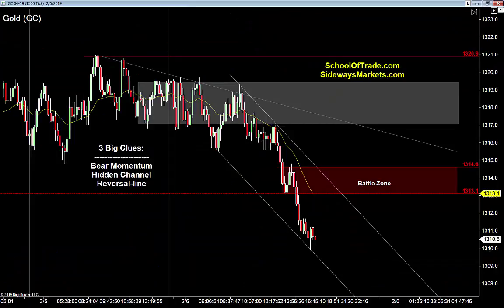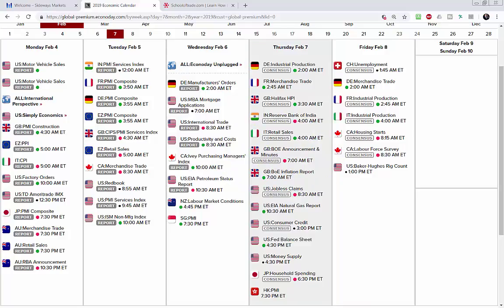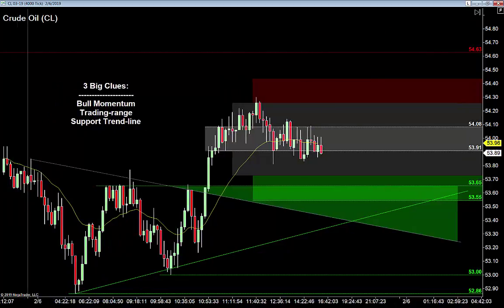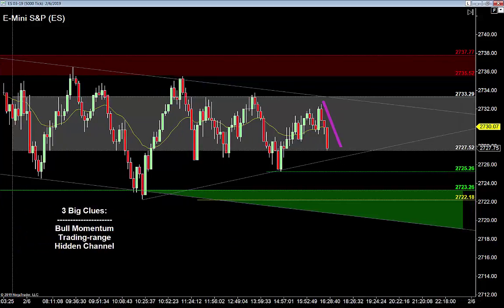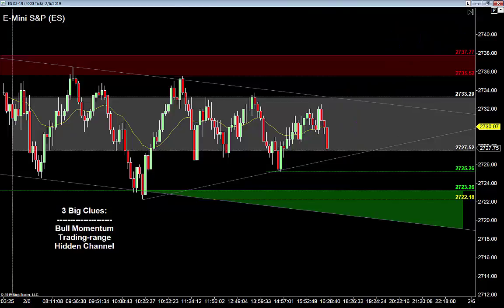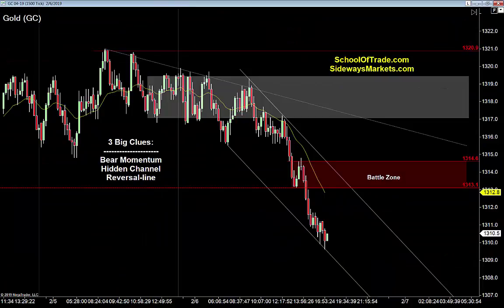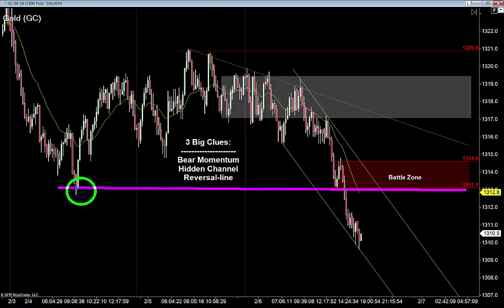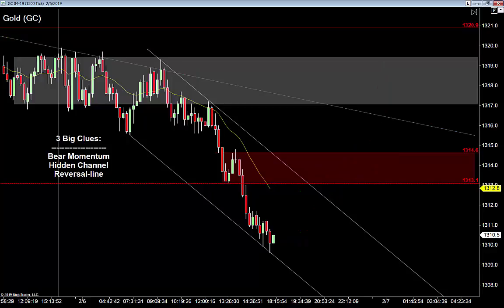Best Way to Avoid Losses | Crude Oil, Emini, Nasdaq, Gold & Euro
We have some BIG opportunities setting-up for Thursday, but looking closely at the charts, it’s easy to see where traders could get into trouble tomorrow…

My plan tonight is to show you where the best opportunities will be, while avoiding the most common traps that result in losses tomorrow morning.
Learn the Patterns with My Free Trading Course:
Crude Oil is bullish into a trading-range, which means I'm looking to buy into seller-failures below the range tomorrow morning.

E-Mini S&P is flat and range-bound tonight, which tells me to focus on failures for both buying and selling opportunities on Thursday.

Nasdaq is range-bound with a bull-bias, which tells me to look for buying opportunities below the range, and I have my eye on a key support level using symmetry.

Gold is bearish with a strong spike lower, which leads me into a Spike & Channel, and I'm looking for selling-opportunities off the high.

Euro is bearish and rolling lower, but the BIG CLUE is what DIDN’T happen in today’s session, and I'm going to use that to my advantage tomorrow morning.
Trading Psychology Videos:
Become a Member and Join the Trade Room:
Skype:  Megan.James12345
Economic News:
Joseph James, SchoolOfTrade.com and United Business Servicing, Inc. are not registered investment or trading advisers.  Futures and Options trading have large potential rewards, but also large potential risk. You must be aware of the risks and be willing to accept them in order to invest in the futures and options markets. Don't trade with money you can't afford to lose. This is neither a solicitation nor an offer to Buy/Sell futures or options. No representation is being made that any account will or is likely to achieve profits or losses similar to those discussed on this web site. The past performance of any trading system or methodology is not necessarily indicative of future results. CFTC RULE 4.41 – These results are based on simulated or hypothetical performance results that have certain inherent limitations. Unlike the results shown in an actual performance record, these results do not represent actual trading. Also, because these trades have not actually been executed, these results may have under-or-over-compensated for the impact, if any, of certain market factors, such as liquidity. Simulated or hypothetical trading programs in general are also subject to the fact that they are designed with the benefit of hindsight. No representation is being made that any account will or is likely to achieve profits or losses similar to these being shown.